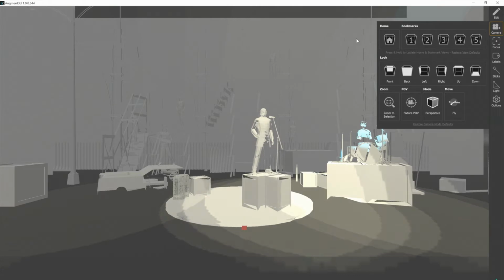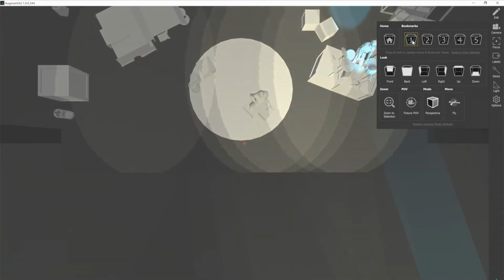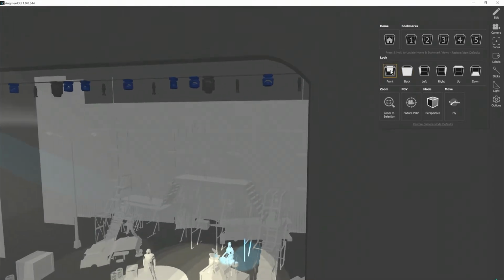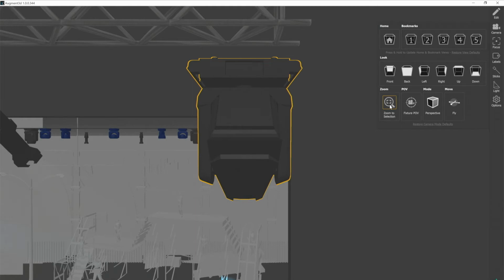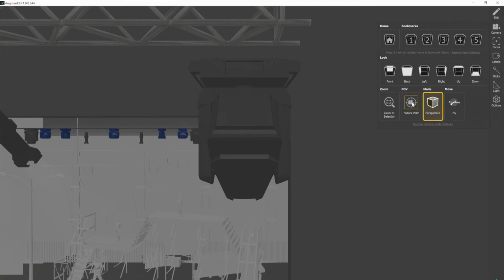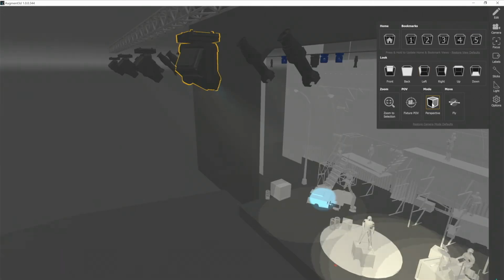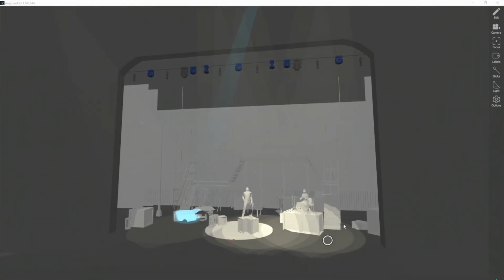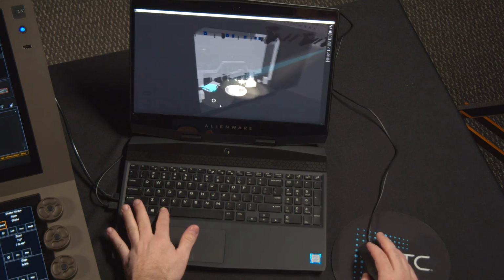Camera Menu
The Camera Menu allow you access to quick camera views (bookmarks), quick looks (front, back...) as well as other camera settings.

For emergency/technical assistance contact ETC Technical Services @:
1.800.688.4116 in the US